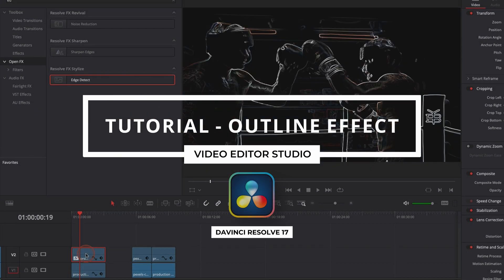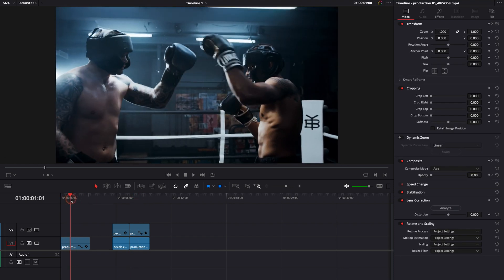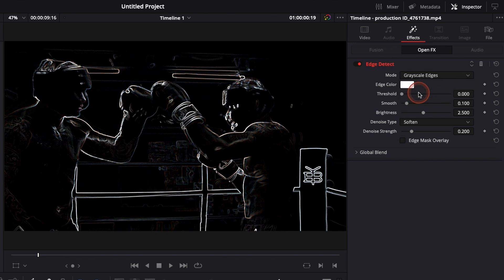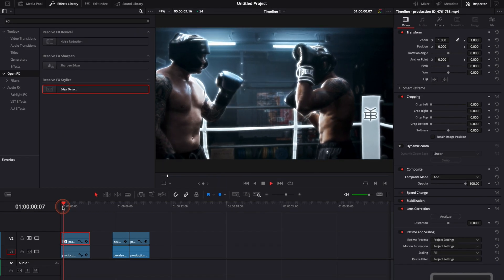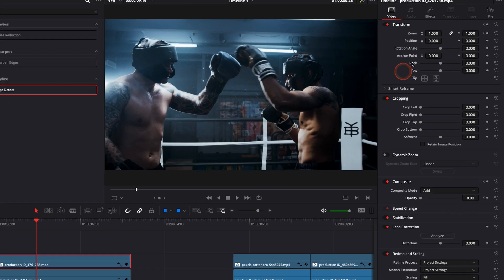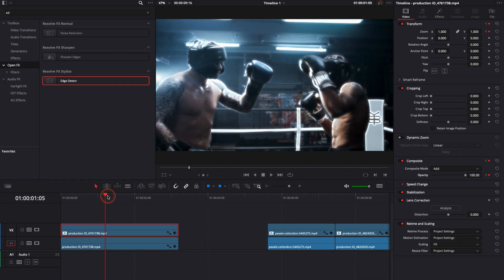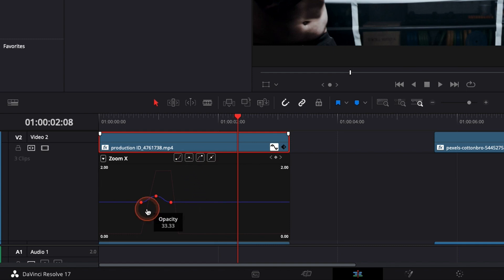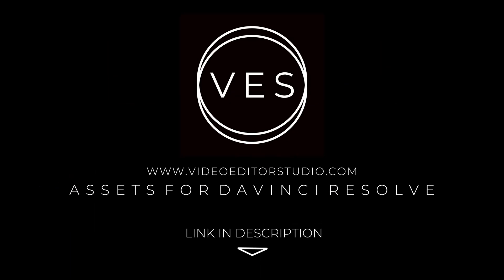Highlight Actions using the Outline Effect in Davinci Resolve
In this Davinci Resolve Tutorial for beginners, you'll learn how to make a scene look more dynamic using the Edge Detect Effect

In this video, you'll discover a cool effect that can be used to highlight a movement by scaling up and down the edges of your clip. It's a fun effect that can enhance a movement or action at its peak.

00:00 - Intro
00:10 - Use Edge Detect to create an Outline Effect
01:40 - How to keyframe the outline effect
03:00 - Final Result